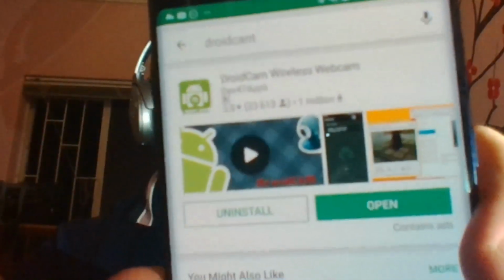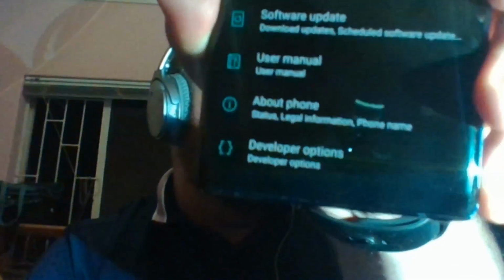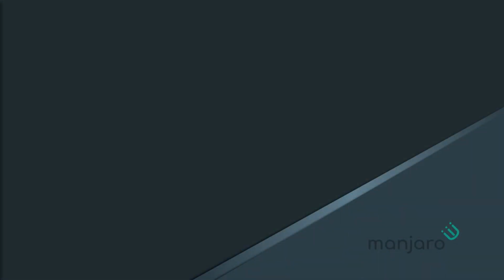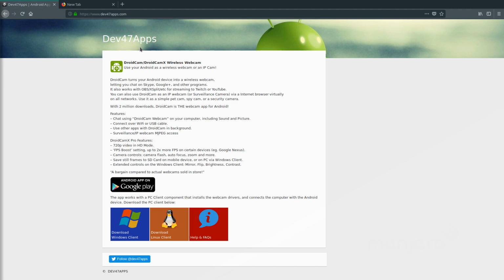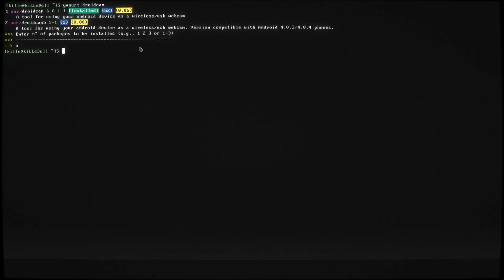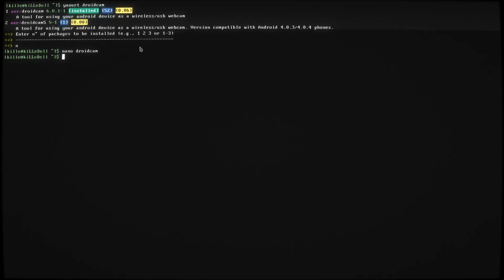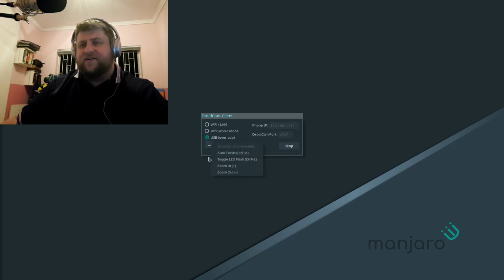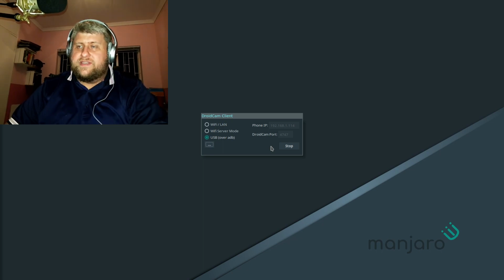Use your Android phone as a webcam on Linux!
In this video I show you how to use your Android mobile device as a webcam on your Linux powered laptop or computer.

Click on the Install section to get the script